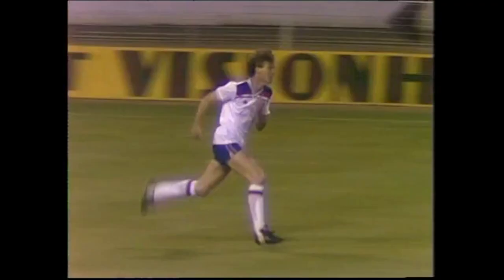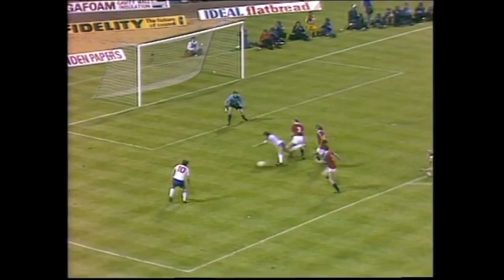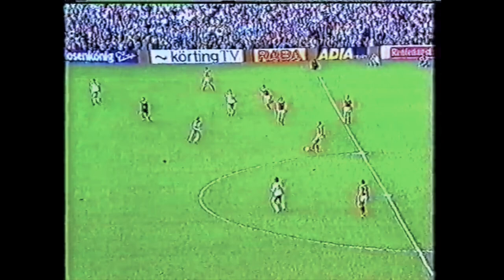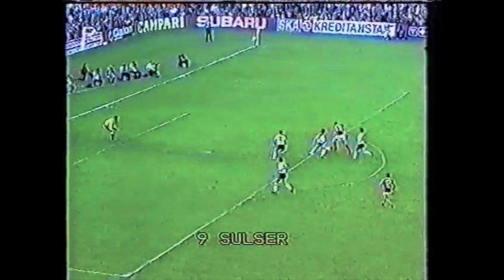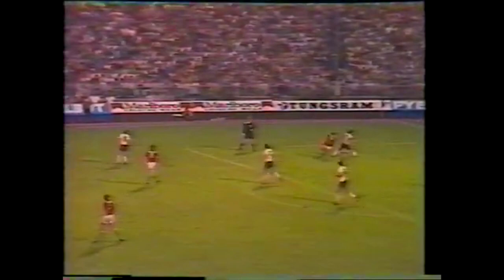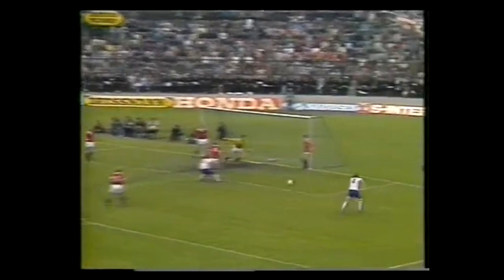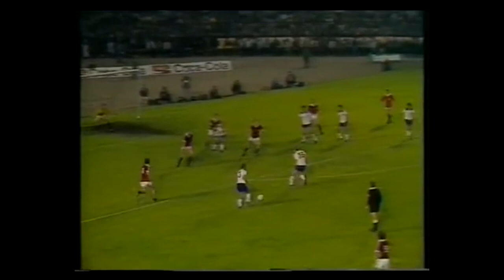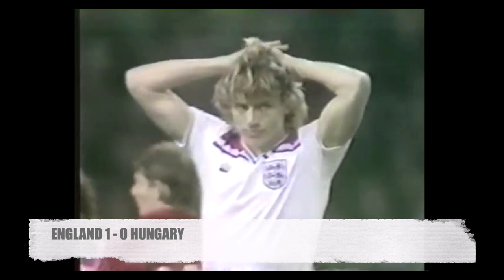England World Cup 1982 All Qualification Matches Highlights | Road to Spain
00:00 Generic
00:11 England - Norway
05:13 Romania - England
06:06 England - Switzerland
07:56 England - Romania
09:27 Standings
09:38 Switzerland - England
13:28 Hungary - England
18:46 Norway - England
23:13 England - Hungary
26:36 Celebration
28:36 Final Standings
ENGLAND TEAM SQUAD
Shilton Peter, Neal Phil, Mills Mick, Thompson Philip, Martin Alvin, Robson Bryan, Keegan Kevin(c), Coppell Steve, Marinier Paul, Brooking Trevor, McDermott Terry
THE THREE LIONS
Reminding itself of world football by participating in Euro 1980, England is making plans for participating in the 1982 world cup. But they are in a really difficult group. Hungary, Norway, Romania. This will not be easy! Have a good time :)